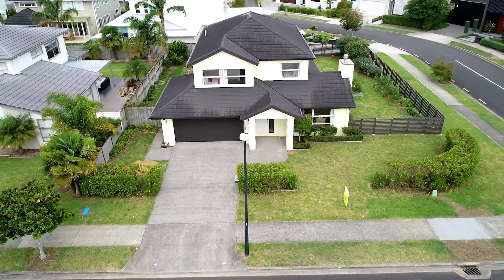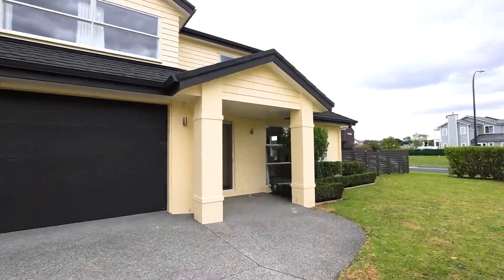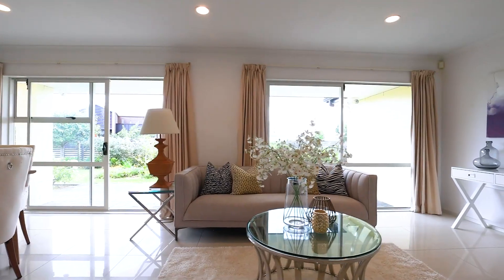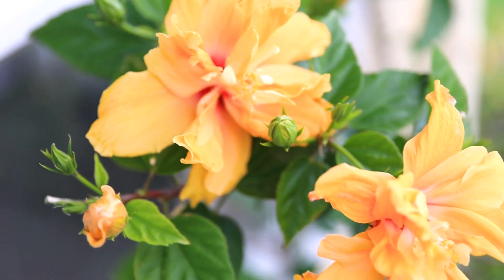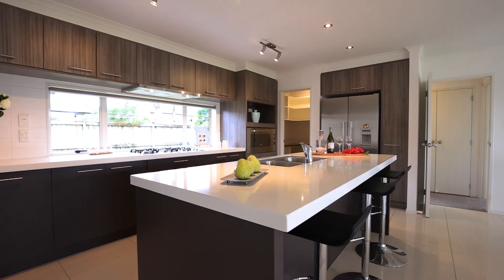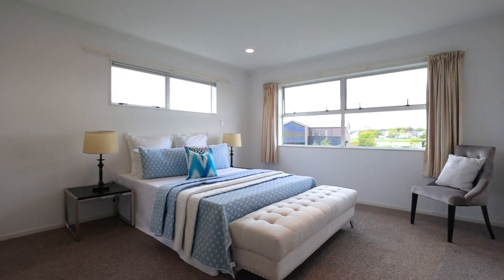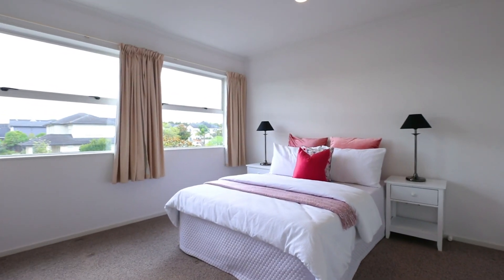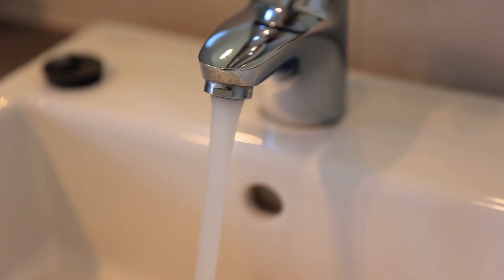25 Lake Drive, Karaka Lakes - Pam Gordon - Ray White Pukekohe